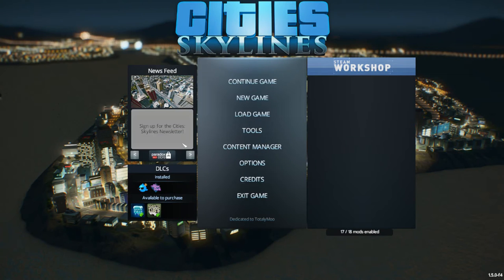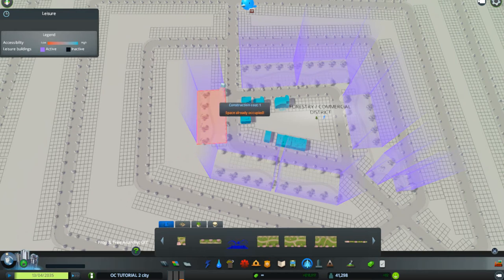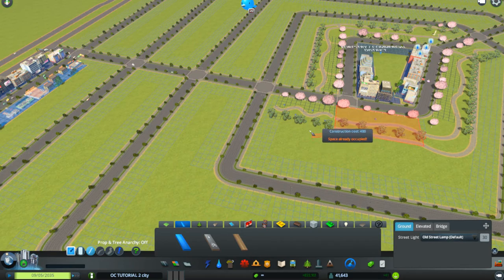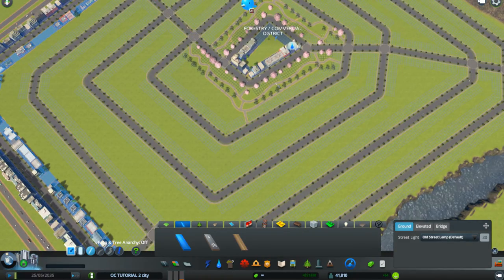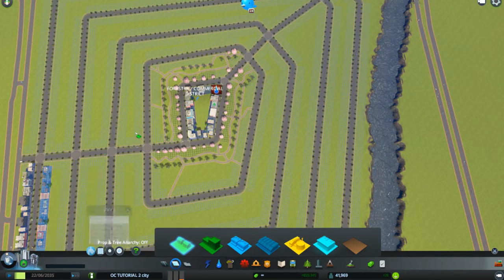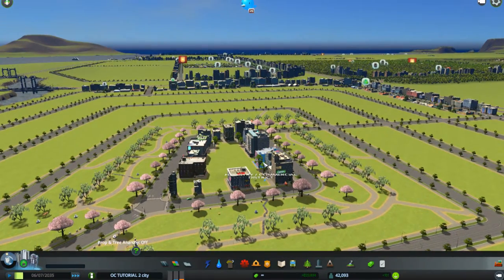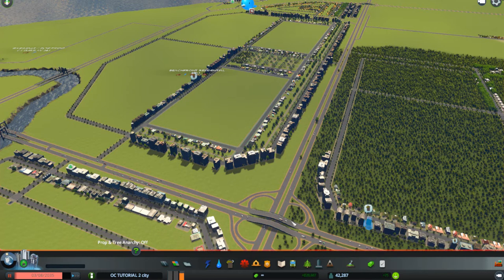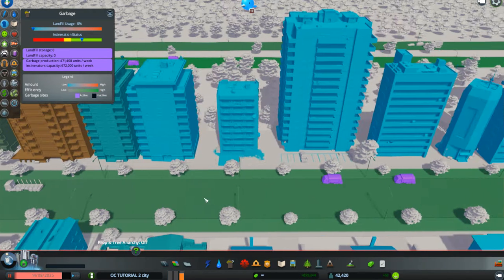Cities: Skyline for Beginners Tutorial #52-PARK COLLECTIONS FROM WORKSHOP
PLEASE click on LIKE if you enjoyed this video. Click SEE MORE for what’s in this episode (as well as the PLAYLIST URLs for this series and my other series's after it). WHAT HAPPENS IN THIS EPISODE: I SHOW YOU HOW TO GO TO WORKSHOP AND GET A COLLECTION OF MODS WITH ONE SUBSCRIPTION RATHER THAN, SAY, TWELVE. Then we plop park pieces from the collection into our commercial zone, using paths to connect them to each other and to the roads, making pathways Cims will be drawn to just for the sake of getting from one shop to another the fastest way. We also drop a new police station into the residential zone, taking a ride-along in the police vehicle in a quick first person, and take check on city services.

Is your VIEW FUZZY? Change View Qual to 480p (Bottom RIght Sprocket on Video) and FULL SCREEN.
x x
PLAYLIST for this Cities: Skylines for BEGINNERS TUTORIAL Series (Step-by-Step instructions and helpful hints to start enjoying the game)
x x
PLAYLIST for the intermediate HEIGHTMAPPED SERIES Watch me create a world from a heightmap and enjoy expanding it.
x x
PLAYLIST for my NEWEST SERIES, the RIVERDANCE hard-mode series Watch me try to build a world in pure HARD MODE. I don't do too badly, if I say so myself. Well. at least the city hasn't crashed-and-burned yet.